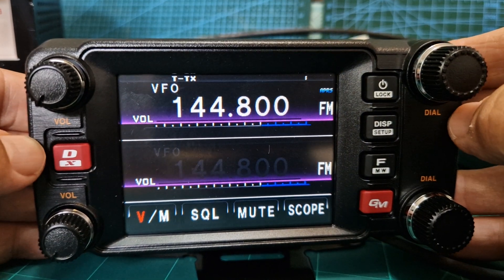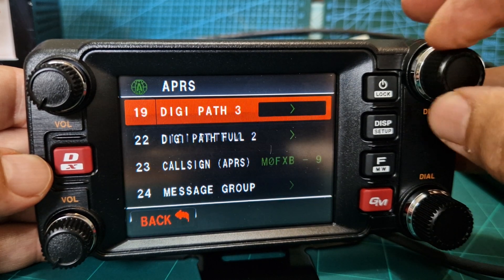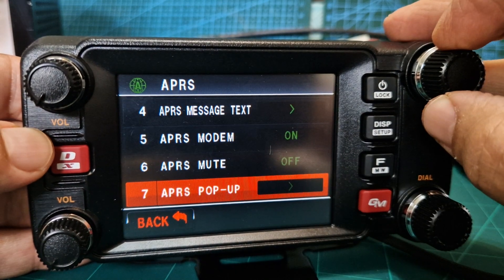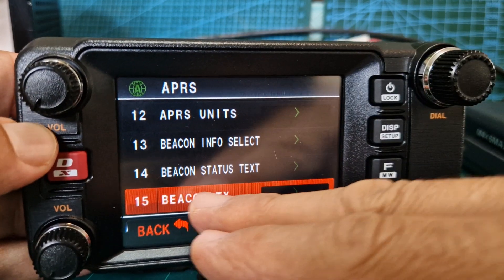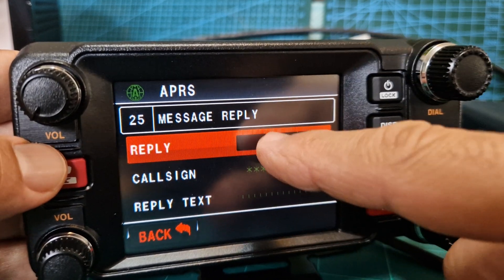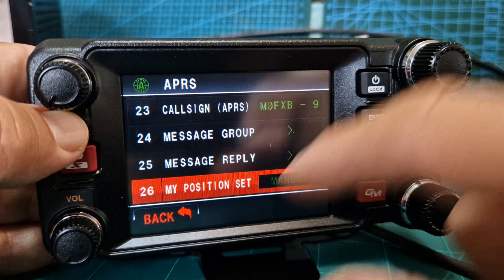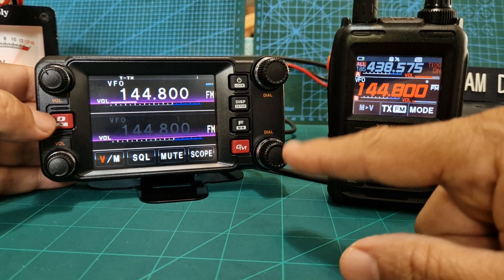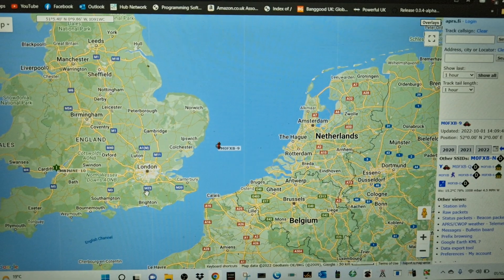YAESU FTM400 My APRS Set Up , aprsFI